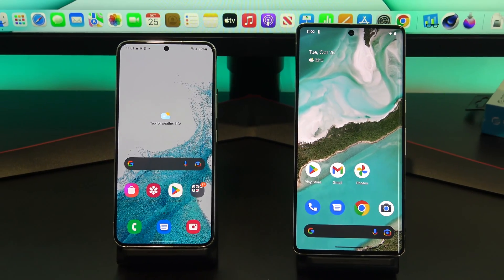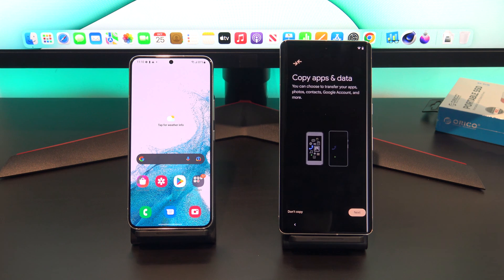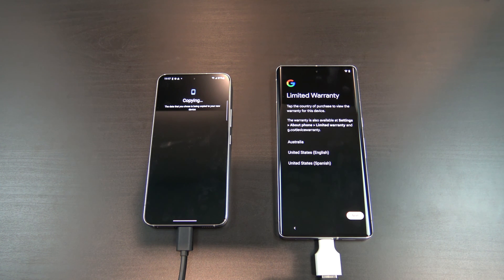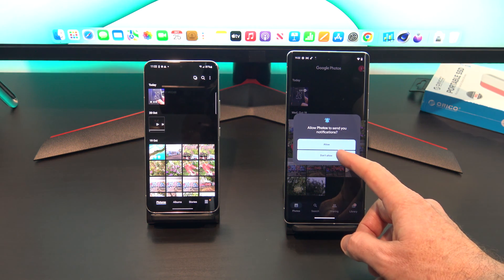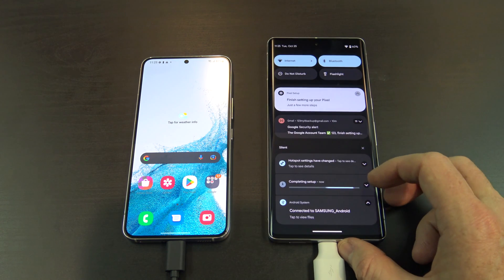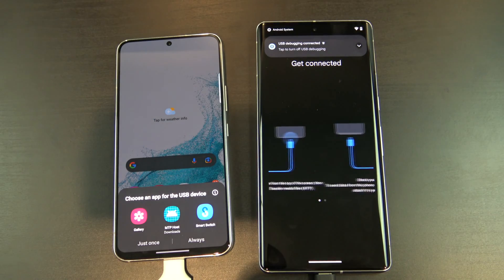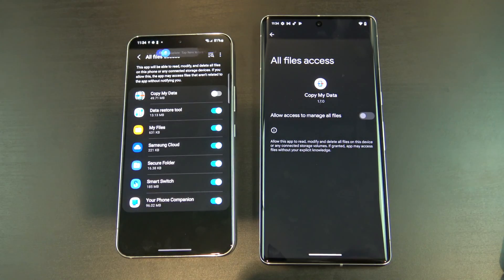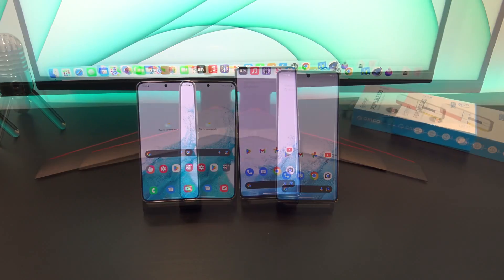Transfer Data Android to Google Pixel 2022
In this video we show you how to Transfer Data from Android to Google Pixel 2022. We will show you three different ways to transfer the data, this is helpful if you have an older Android phone.

1. Introduction [0:00]
2. What copies across? [0:29]
3. Factory Reset Pixel [0:41]
4. Add SIM card now [1:18]
5. Make sure battery's are charged [1:27]
6. Copy Apps & Data [1:39]
7. Don't Want to Reset your Pixel? [4:50]
8. Download Smart Switch [5:00]
9. Swap cables around if you have problems [5:50]
10. Turn on Developer Options [6:26]
11. Choose what data you want to Transfer [8:28]
12. Copy My Data [8:57]
13. Wrap Up [10:48]